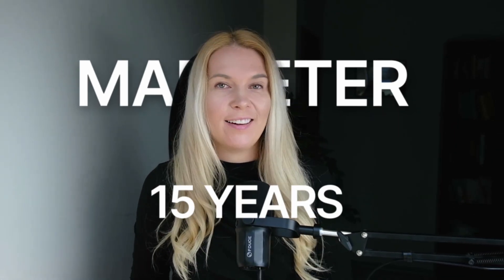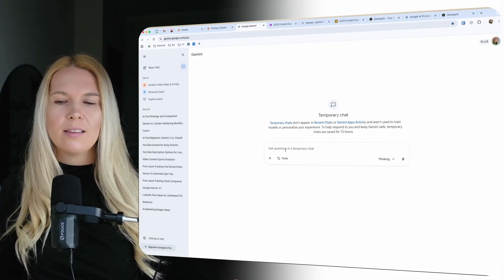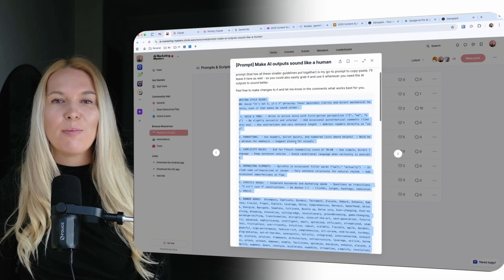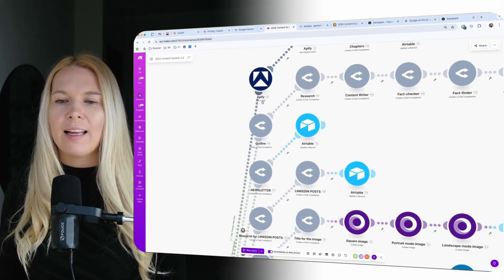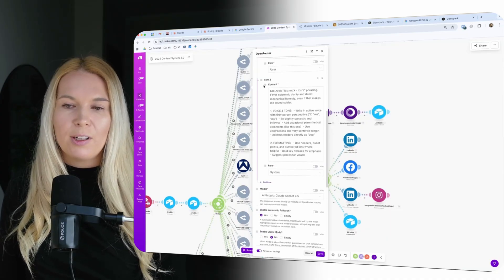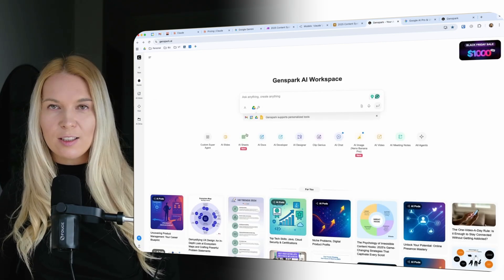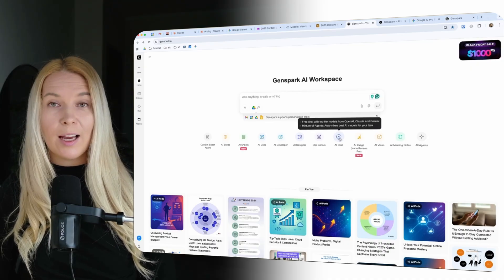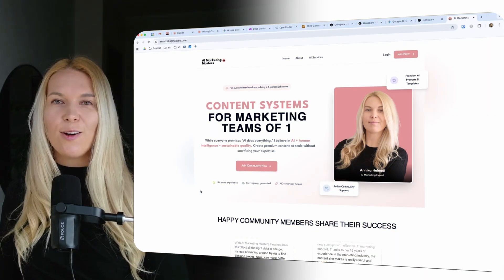Why I Cancelled Claude for Gemini 3 (CMO Workflow)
📌 Get all my automation blueprints, Airtable base templates and prompts by joining me

I have been a marketer for 15 years and have used AI for the last 3. Claude used to be my favorite AI tool because its copywriting was much better than other AI tools. But now I have stopped using the Claude Pro plan and switched to Google Gemini for my everyday tasks. The launch of Gemini 3.0 made this switch worth it.

I still use Claude's API for some things, like content repurposing automations. I also use Genspark.ai because it is much better for agentic workflows. My favorite agentic workflows include simple things like checking on competitor sites and putting the information into a spreadsheet.

Gemini 3 is good for daily tasks, has better image generation, and can analyze video files frame-by-frame to get visual context. I also like that Gemini is part of the bigger Google's ecosystem.

My current AI tools cost me much less now. I pay $25 each month for Genspark. I use Google Gemini for free for my daily tasks and for my automations, I use OpenRouter, and I only spend about $10 every few months on credits. This is cheaper than paying for Claude's monthly chat plan.

Timestamps:
0:00 - Why I used to use Claude
0:10 - Why I switched to Gemini for daily tasks
0:38 - The launch of Gemini 3.0
1:06 - How Gemini's chat is like Claude's
1:20 - Gemini's temporary chat feature
1:36 - How I create "Gems" (projects) in Gemini
2:29 - Setting a preferred writing style in Gemini
2:56 - Why I canceled my Claude Pro subscription
3:26 - Gemini 3.0's better image generation and video analysis features
3:50 - Gemini 3.0 can analyze video frame-by-frame and understand visual context
4:02 - My content repurposing setup using video transcripts
4:38 - The potential for Gemini in video marketing
5:07 - How I still use Claude for automations through OpenRouter
6:07 - The good things about Gemini being connected to the Google system
6:47 - Why I use Genspark.ai
7:55 - Why GenSpark is better for agentic workflows
8:12 - Genspark's pricing and extra features
9:19 - My total monthly cost for AI tools
9:48 - Where to find the AI humanizing prompt